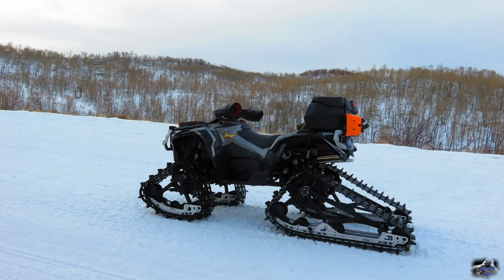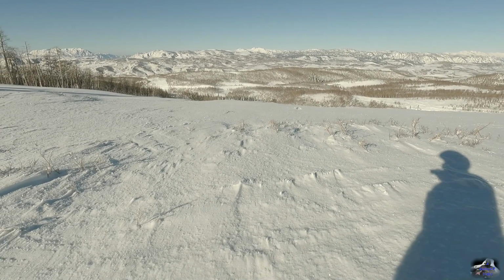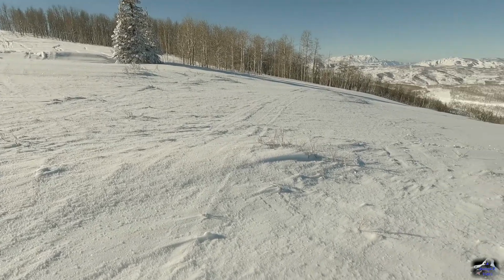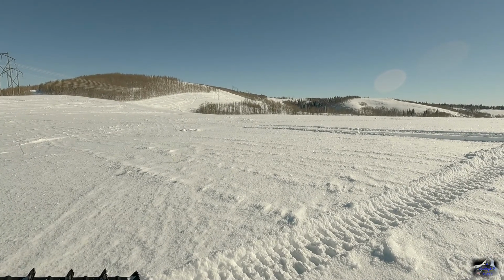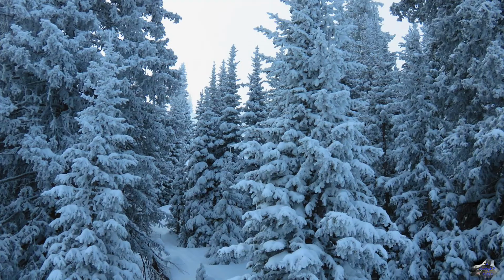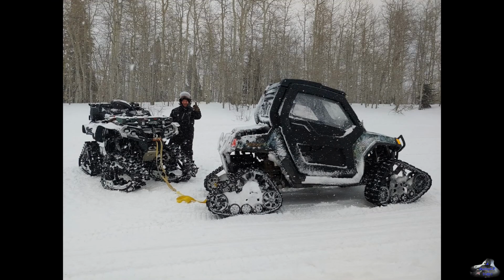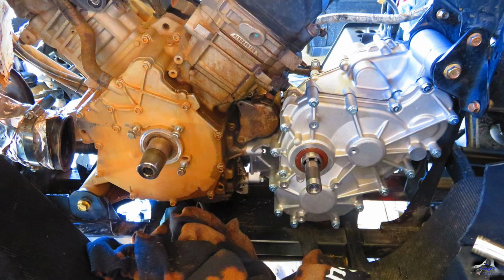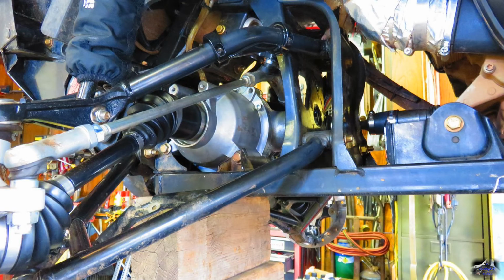Sunny Days 01 Mar 2021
Like the title reads ... Sunny Days ... And I sure hope I have Some Better Days too!!